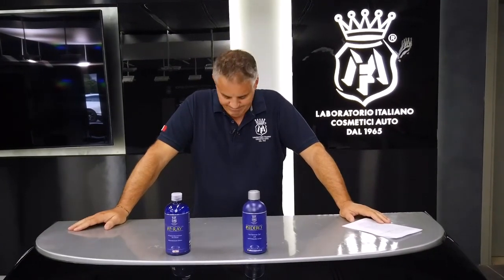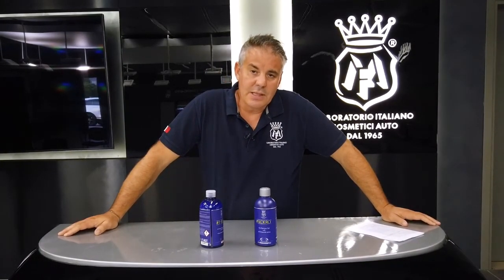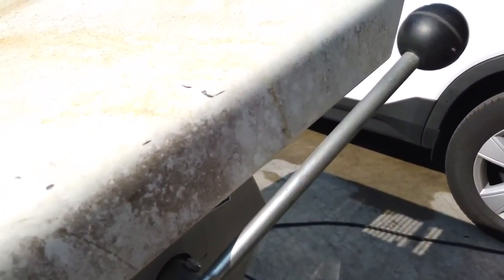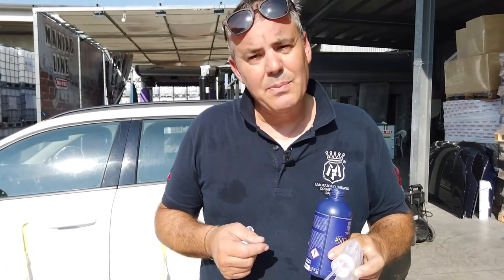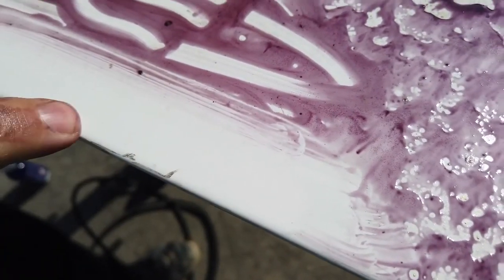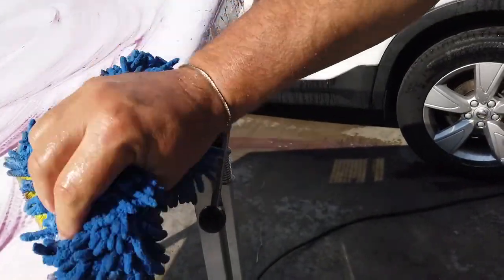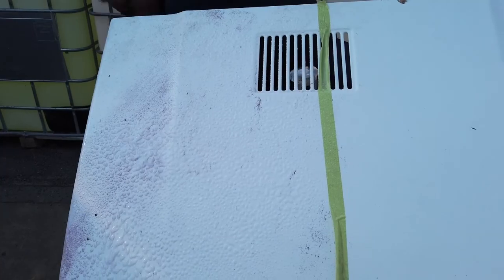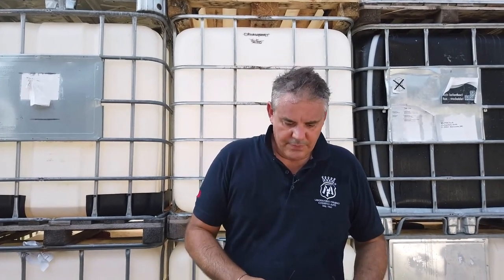How to get rid of ferrous and mineral residues on your car’s surface.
SIDERO was developed for professionals who need a highly concentrated and scented decontaminating product that can also be used indoors without the unpleasant sulphur smell that is typical of these products. SIDERO is ideal for the decontamination of cars that are highly contaminated with ferrous and mineral residues that build up on the bodywork, rims and windows as caused by rail transport or parking next to steel plants, railway stations, city pollution and acid rain. The product uses F.R.G. technology (Fluid Reverse in Gel) which gives it high adherence to vertical surfaces, even when diluted, as well as practical, homogeneous and easy dispensing, features that are uncommon for gel products.

How to use this amazing product:
Once SIDERO is dispensed, it is characterised by slow drying that lets it work more effectively and completely safely even in situations where there is no possibility of decontaminating the car in the shade away from the sun. SIDERO is highly lubricated for cleaning the gaps of painted rims with a brush, avoiding any swirls. Plus, it is the first iron remover that also eliminates limestone residues at the same time in a single operation!

In fact, when there are mineral residues, its purple colour turns dark green - bronze, actually indicating that the residues have been eliminated. The product is inert on the bodywork, bumpers and plastic parts, it restores the original beading effect to previously applied protective agents. Thanks to its exclusive and extremely effective mixture, SIDERO is able to dissolve rust stains and this is why it is also recommended for the nautical sector. It is indispensable for preparing the bodywork before the polishing or protecting cycle.

Be the difference!
Labocosmetica® was born from the very Italian love of beauty, chemistry, cosmetics, and of course, motorcars. This has fuelled the vision when creating the Labocosmetica® range of professional car care products.
Manufactured by cutting edge research laboratories, with over 50 years of experience, Mafra® perfectly combines high level quality and technology standards with craft production methods, for an excellent final result.
If you are interested in becoming a Labocosmetica certified detailer please feel free to complete the Labocosmetica application form by clicking on the following

Alternatively get in contact with a Gondolier expert in your area by visiting to enquire about certification and further details.